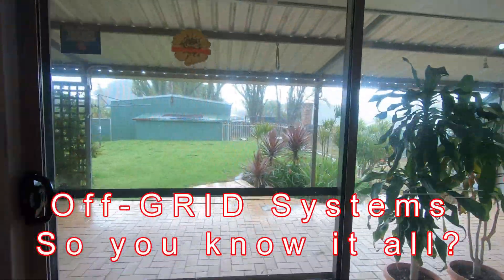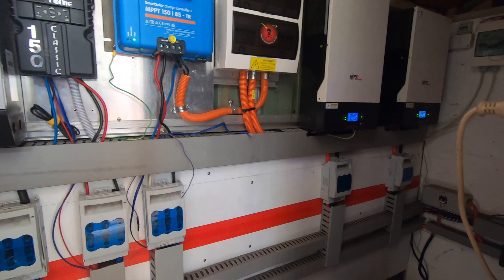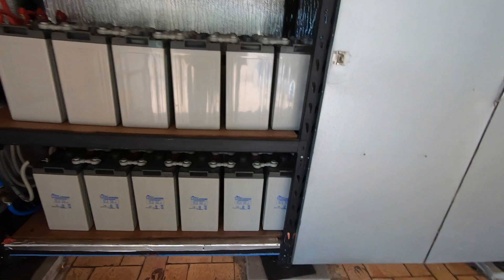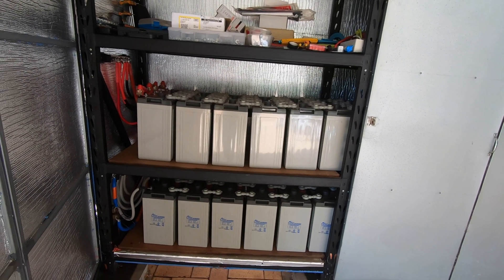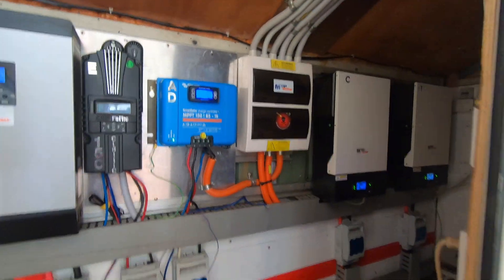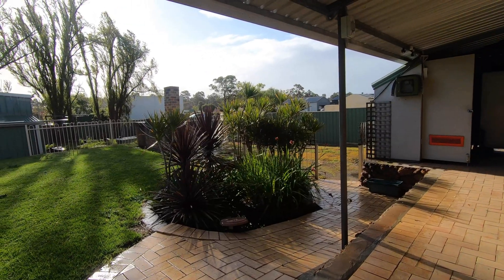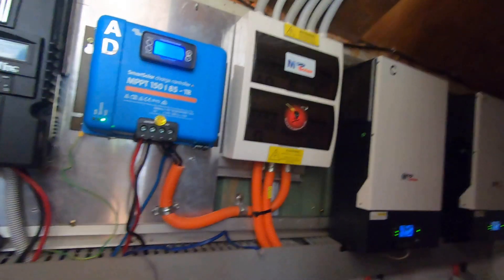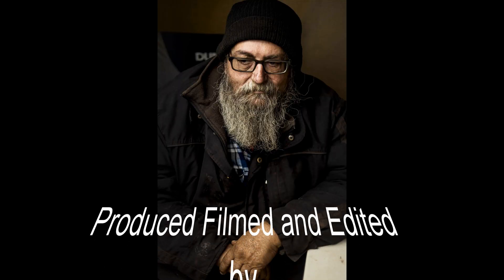Off GRID Systems. So you know it all?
Channel Member?

1) A house roof looks unfinished until it has solar panels on it.
2) A man is not looking after his family until he is producing his own power.
3) Solar systems can be kind of pricey at first. Having power when no one else does, PRICELESS

PowerDirector 365

Jingle Punks - Soft [ROCK  HAPPY] free & no copyright